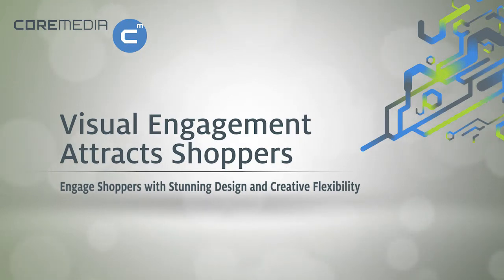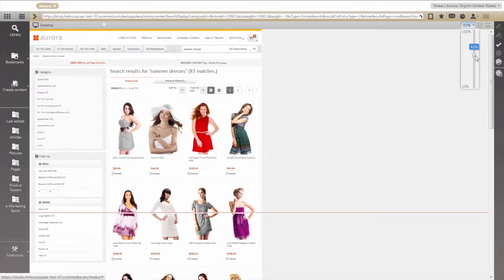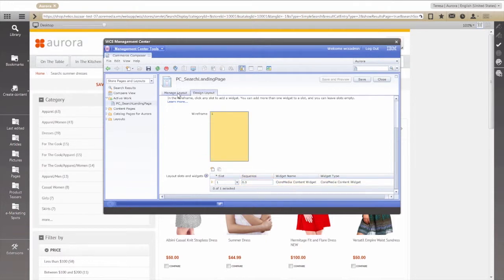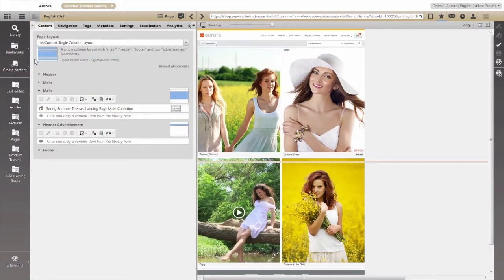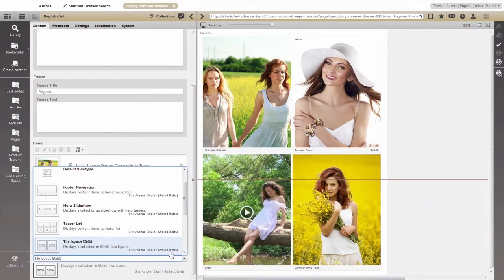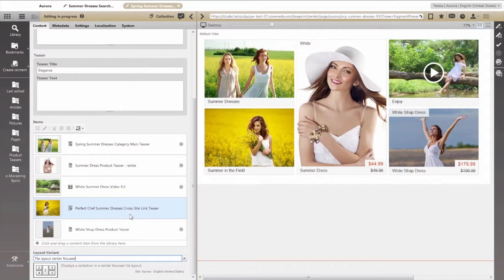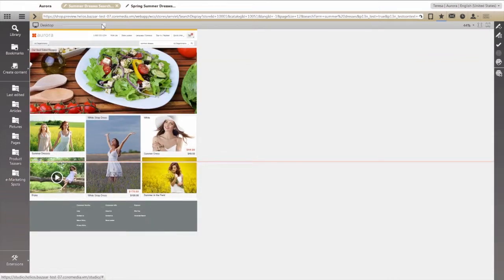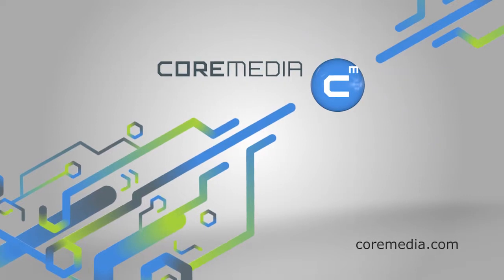CoreMedia LiveContext: Visual Engagement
This 4-minute video shows how IBM WebSphere Commerce users can create a search landing page with CoreMedia LiveContext 2.0 and visually enhance it with attractive content and flexible design elements.